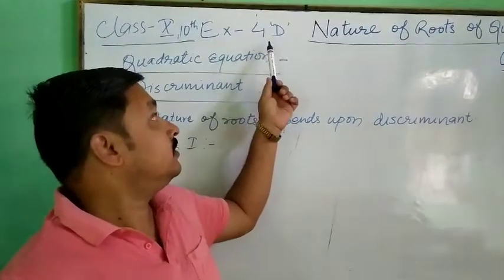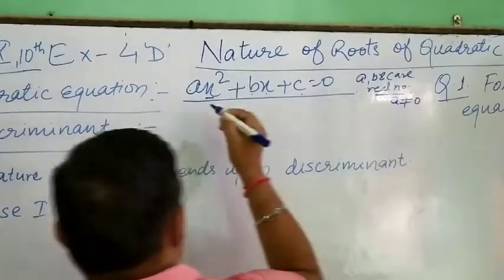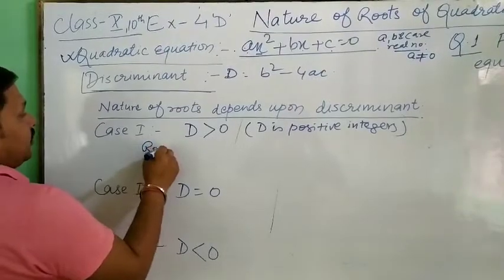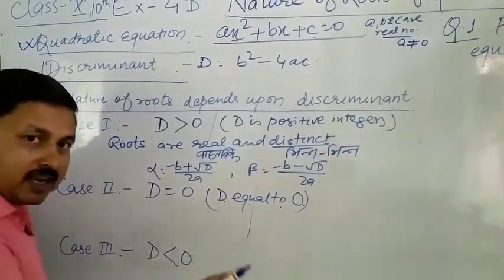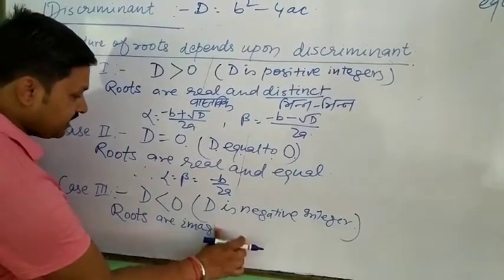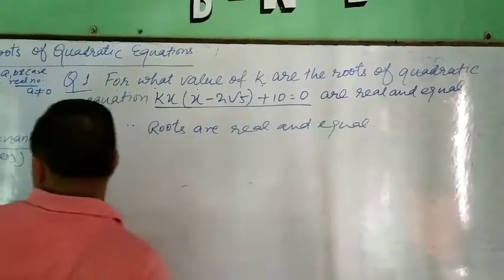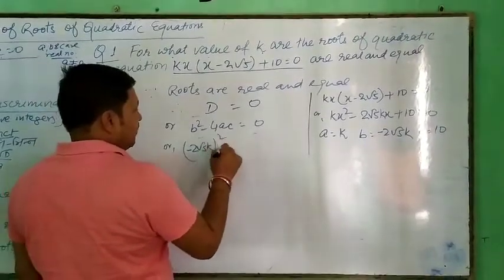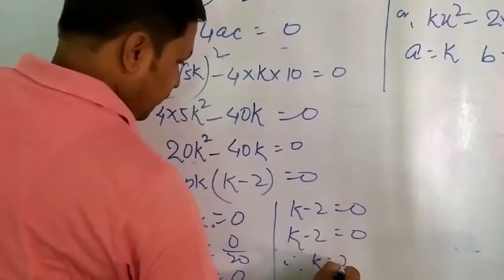Class 10 Maths Ex 4D